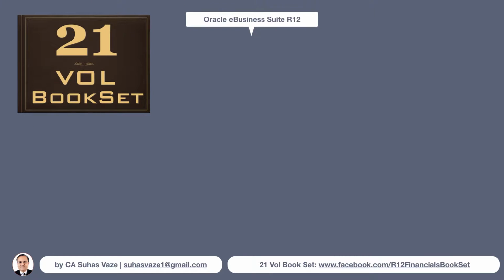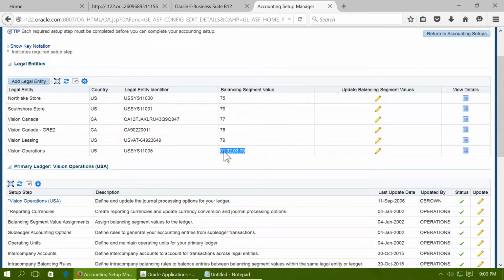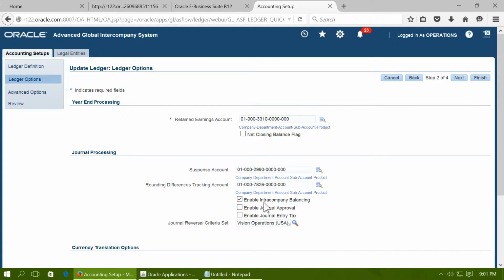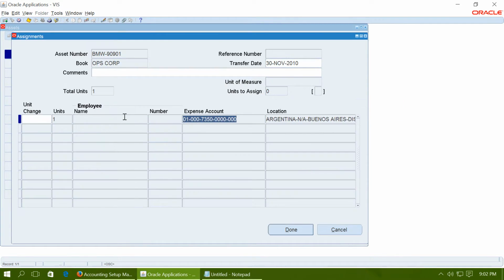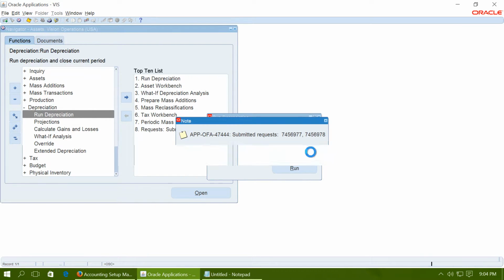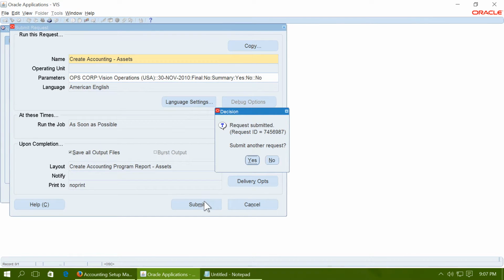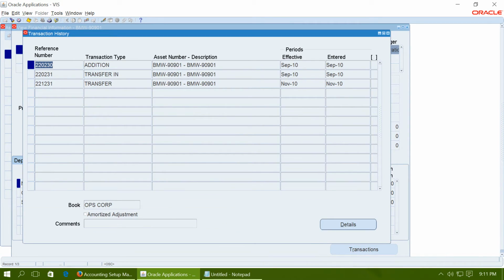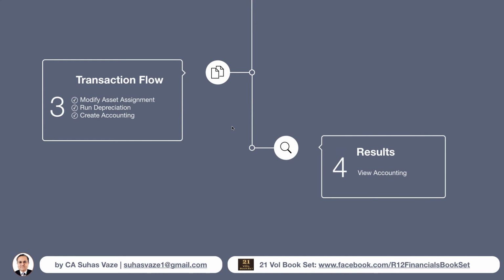Intracompany Transfer of Assets (Oracle eBusiness Suite R12) in Assets Module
Free Training Video - Learn How Transfer of Assets between Companies automatically record Intracompany Journals.